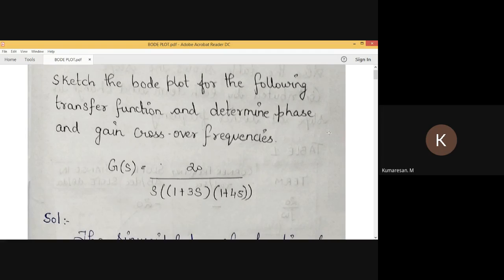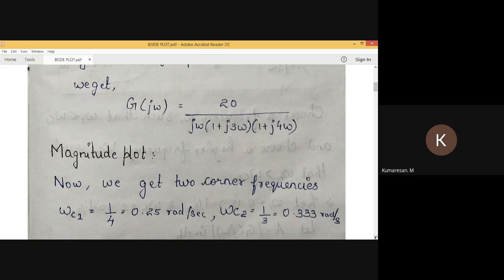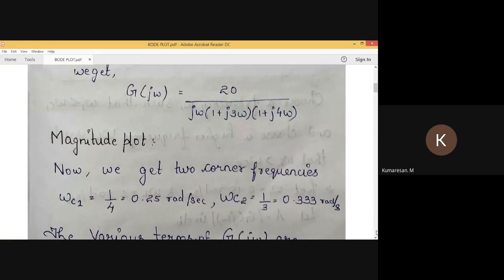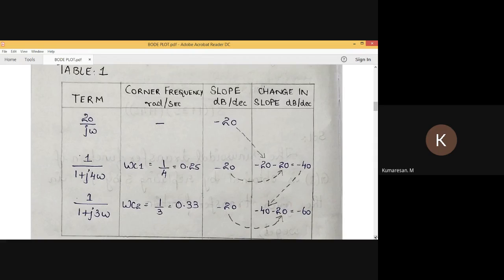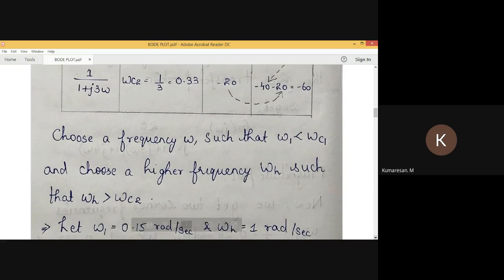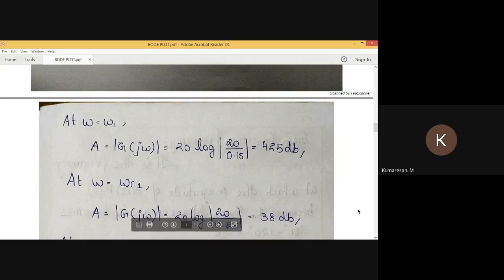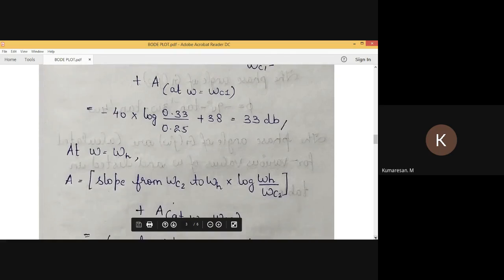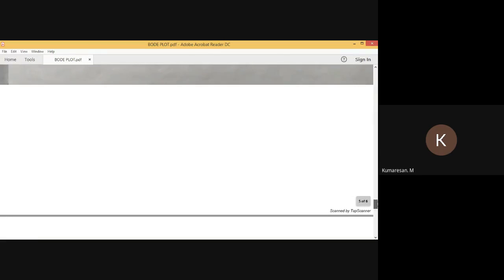Bode Plot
Dr.Kumerasan, Dr. M.G.R. Educational & Research Institute